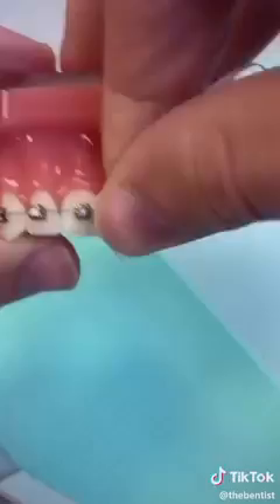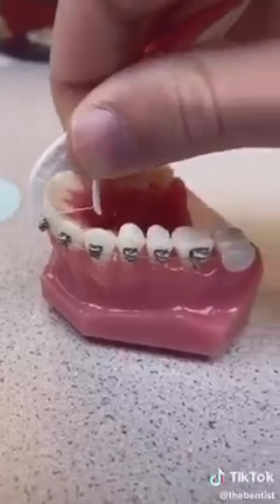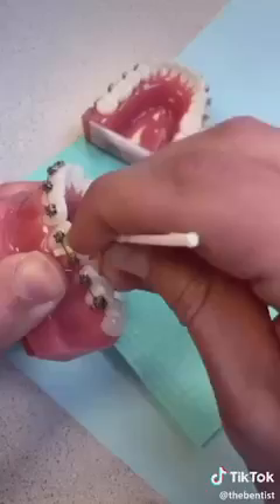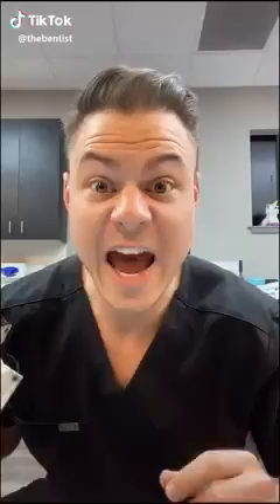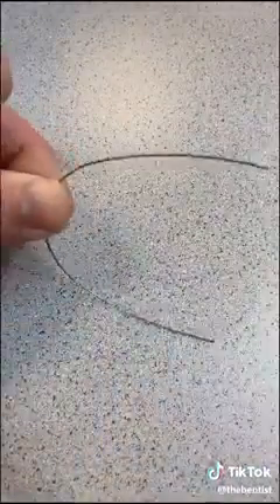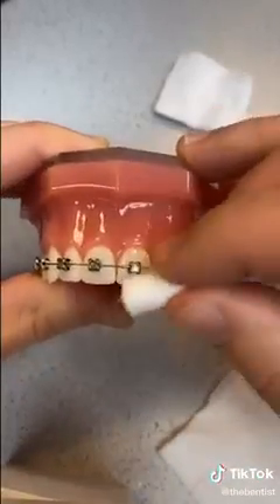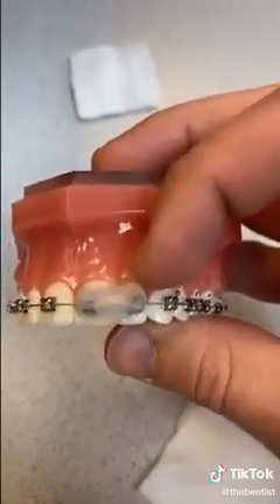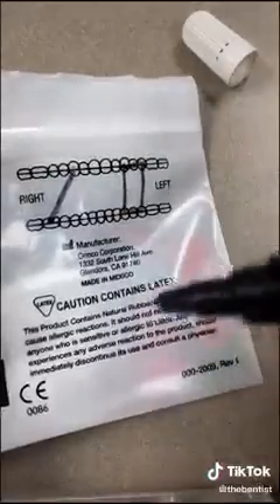Braces Life Hack...Shhh! 😁😍